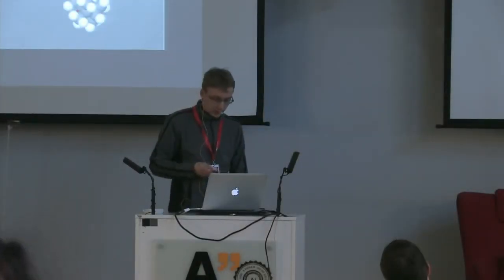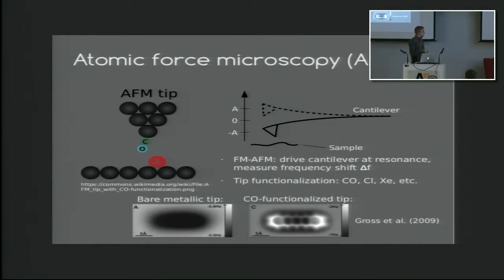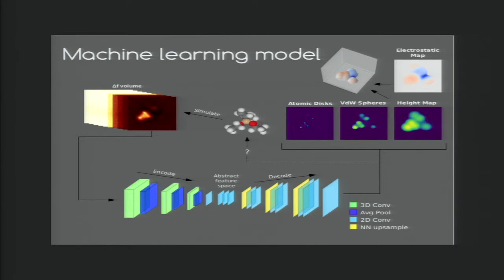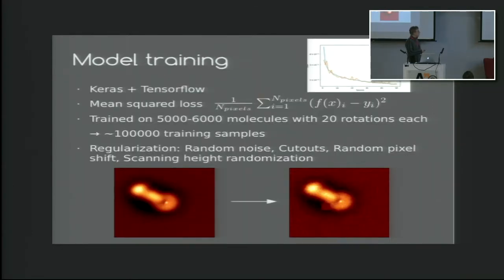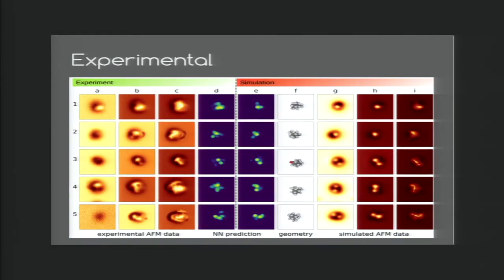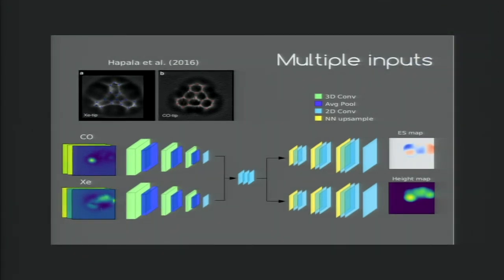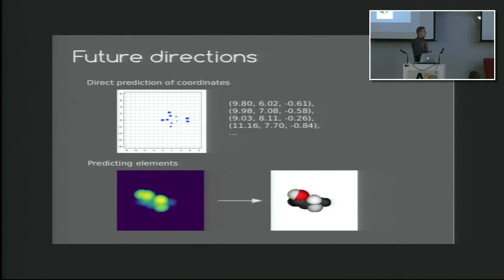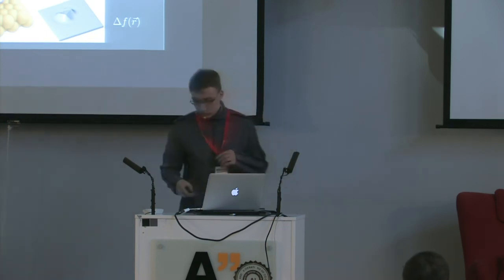ML4MS 2019: Niko Oinonen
Niko Oinonen (Aalto University, Finland): "Automated Structure Discovery in Atomic Force Microscopy"
ML4MS 2019 Workshop, 6-10 May 2019, Aalto University, Finland